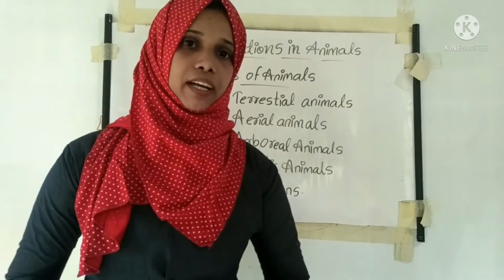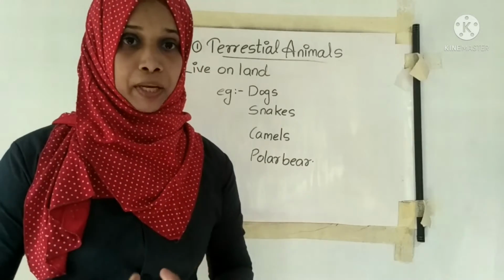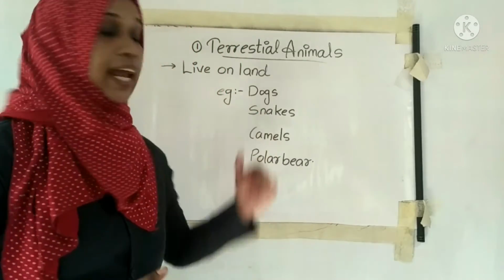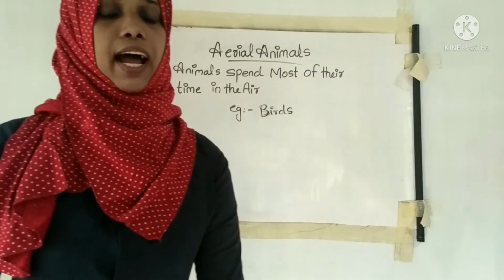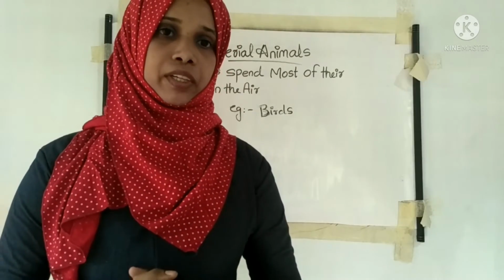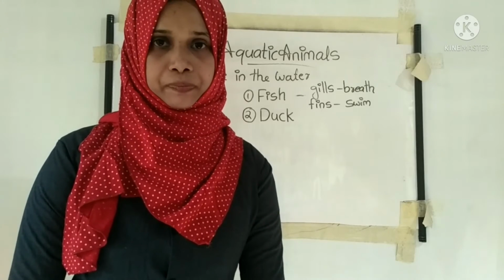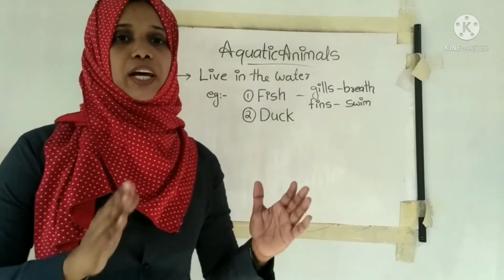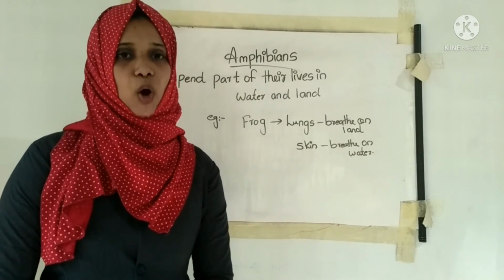15 October 2021